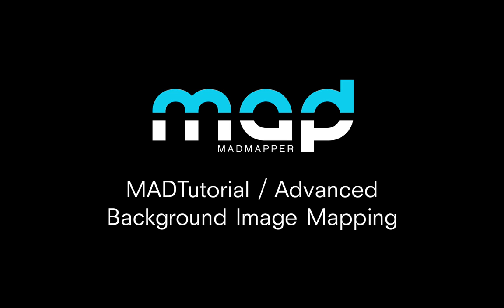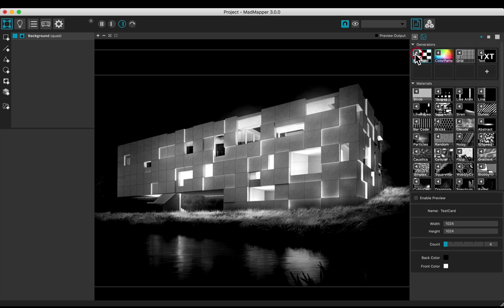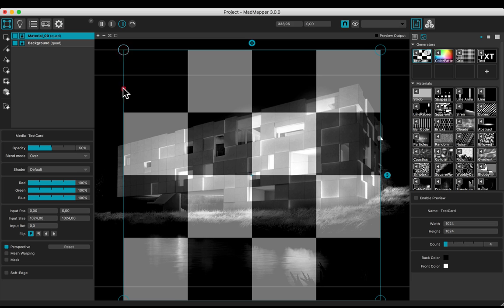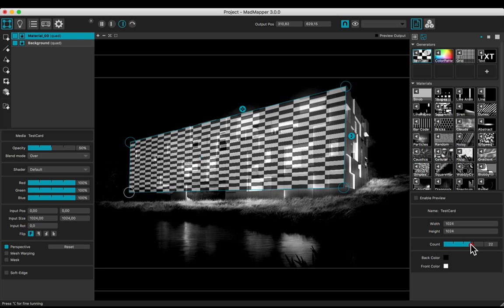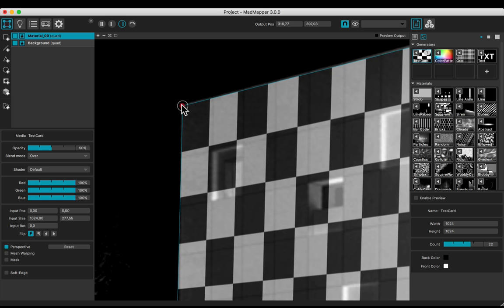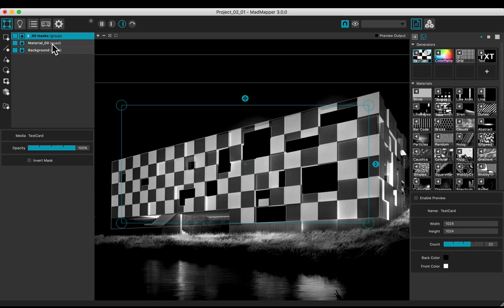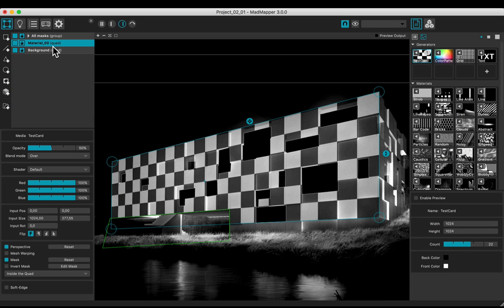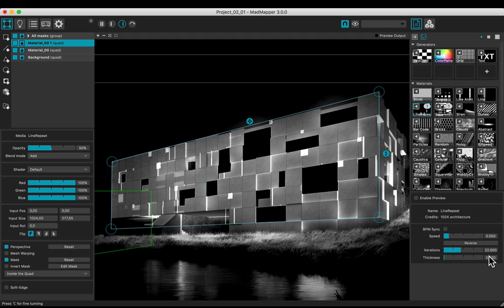Background Image Video Mapping — MADTutorial Advanced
Learn how to add a background to your projector for easier mapping using MadMapper 3